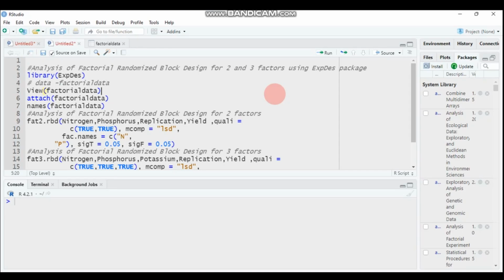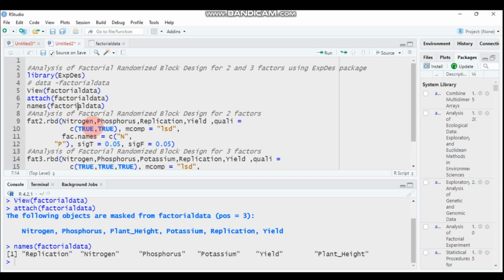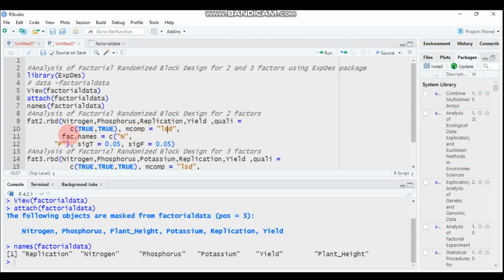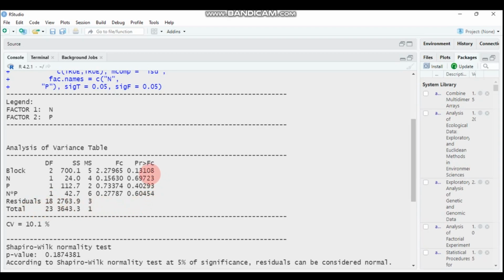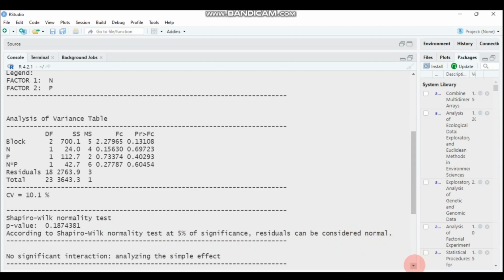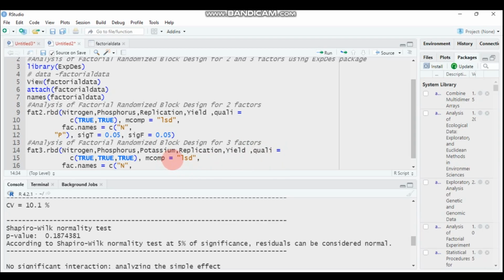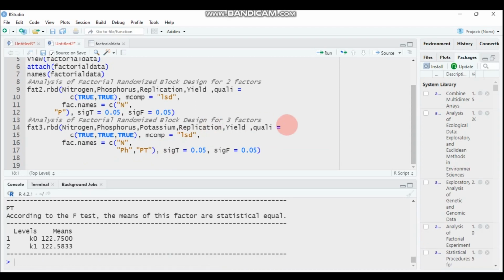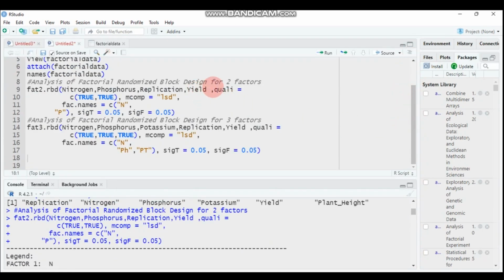Analysis of Factorial Randomized Block Design for 2 and 3 factors using ExpDes package in R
library(ExpDes)
library(doebioresearch)# load this pckage to get factorialdata
# data -factorialdata
View(factorialdata)
attach(factorialdata)
names(factorialdata)
Analysis of Factorial Randomized Block Design for 2 factors
fat2.rbd(Nitrogen,Phosphorus,Replication,Yield ,quali =
           c(TRUE,TRUE), mcomp = "lsd",
         fac.names = c("N",
       "P"), sigT = 0.05, sigF = 0.05)
Analysis of Factorial Randomized Block Design for 3 factors
fat3.rbd(Nitrogen,Phosphorus,Potassium,Replication,Yield ,quali =
           c(TRUE,TRUE,TRUE), mcomp = "lsd",
         fac.names = c("N",
                       "Ph","PT"), sigT = 0.05, sigF = 0.05)
?frbd3fact()